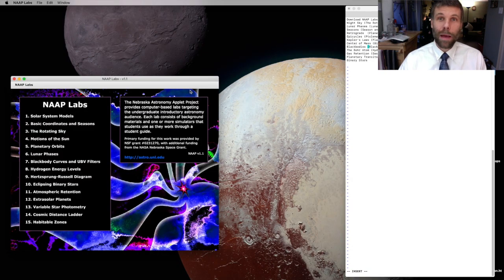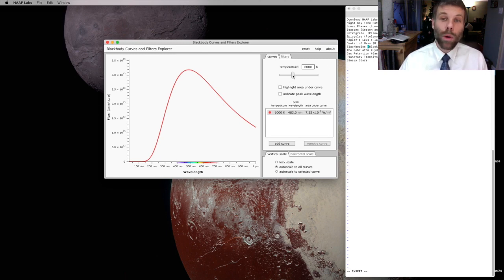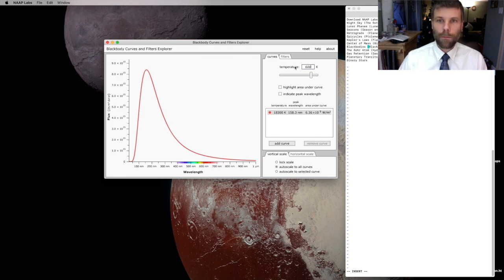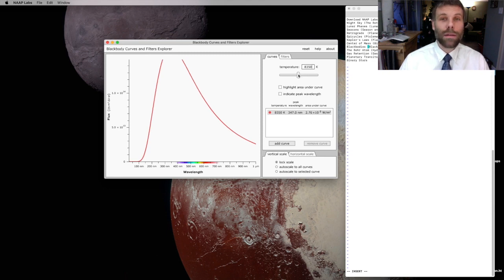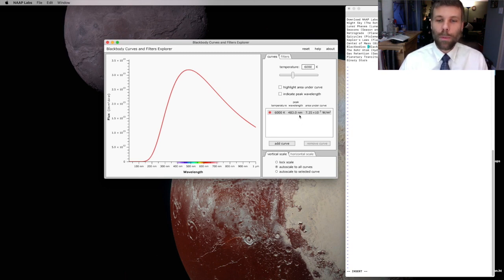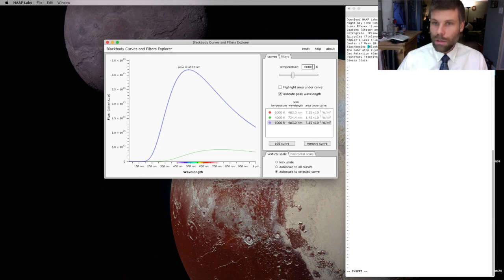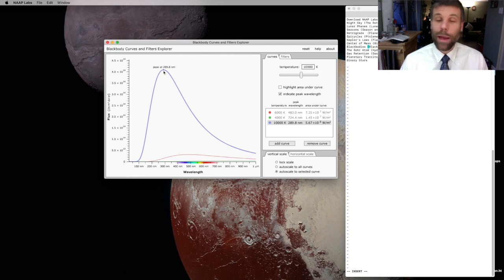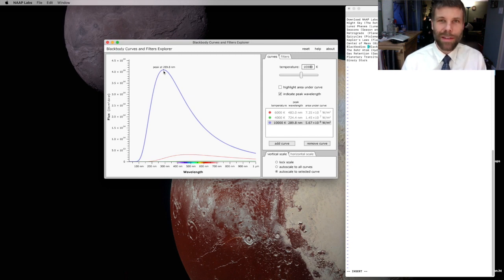Blackbody Emission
A demonstration of how temperature affects the wavlength and luminosity of blackbody emission.  Uses the Blackbody Curves and Filters Explorer from NAAP.